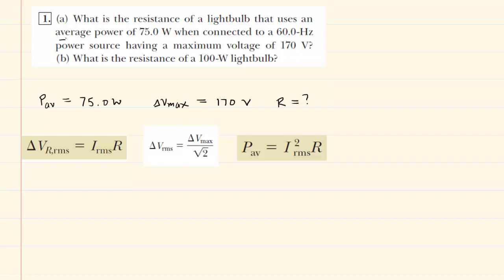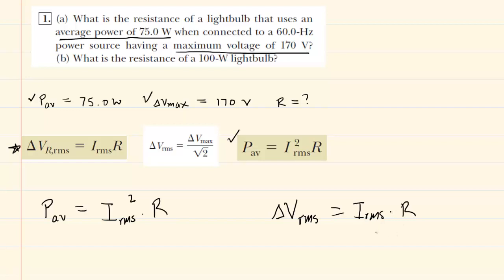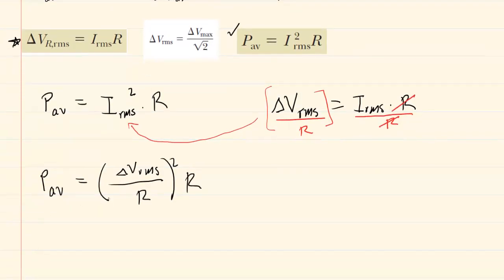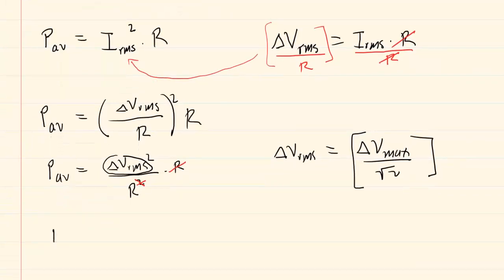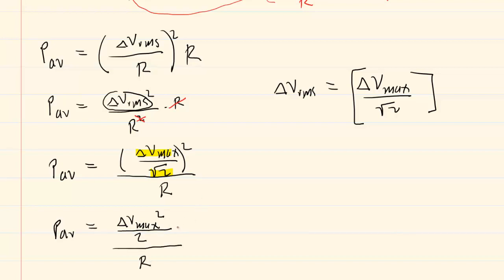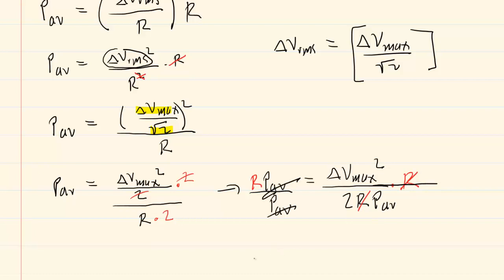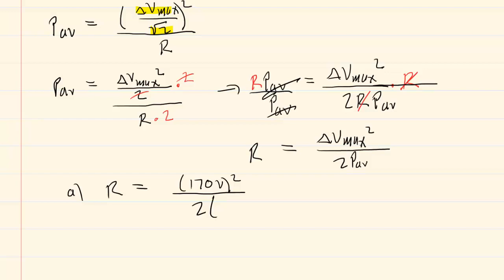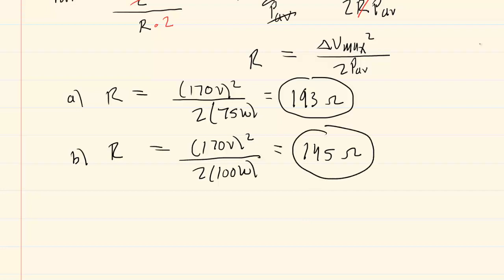What is the resistance of a light bulb that uses an average power of 75.0 w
(a) What is the resistance of a lightbulb that uses an average power of 75.0 W when connected to a 60.0-Hz power source having a maximum voltage of 170 V? (b) What is the resistance of a 100-W lightbulb?